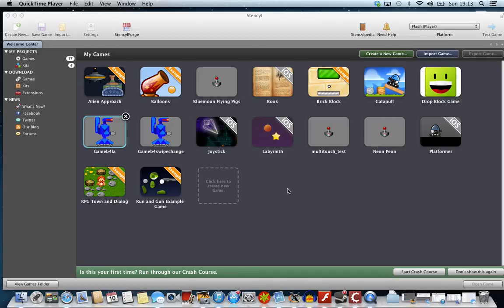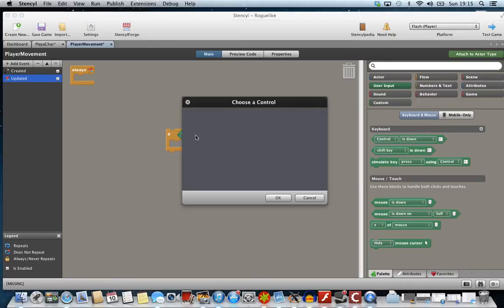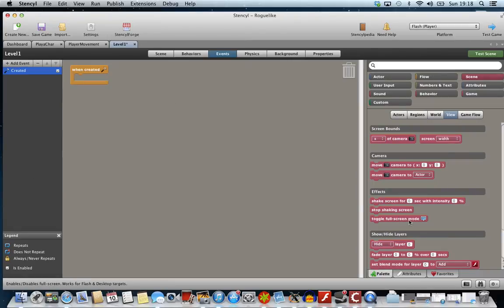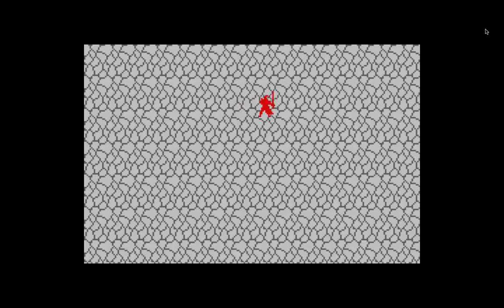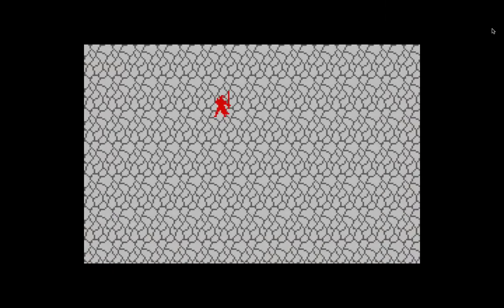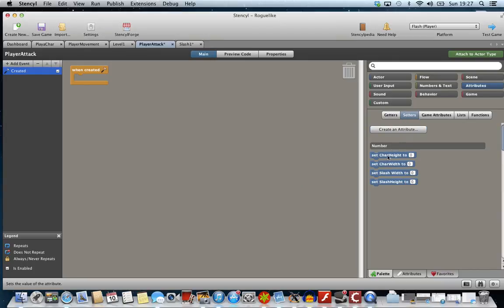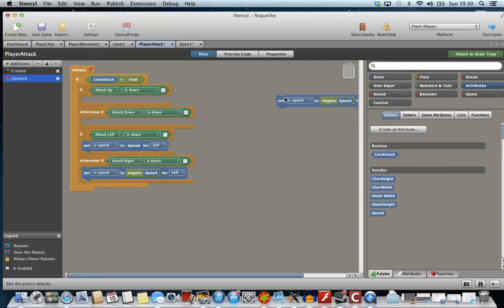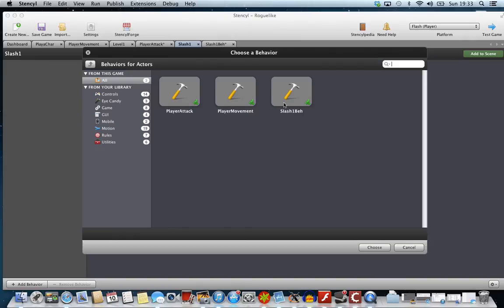Game Dev Diary - Project Roguelike - Episode 1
First episode of the dev diary for GGG's new game.

Got a suggestion? Leave it in the comments!

Time Spent Developing so far: 20mins